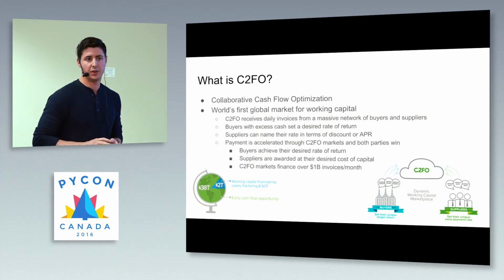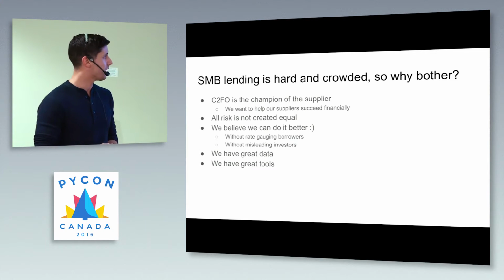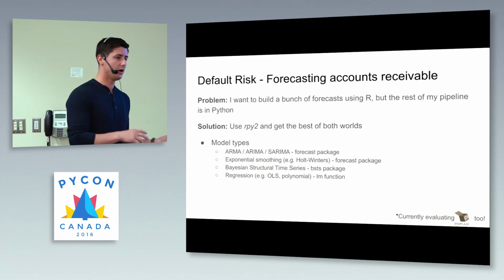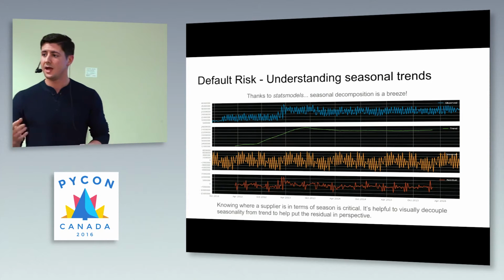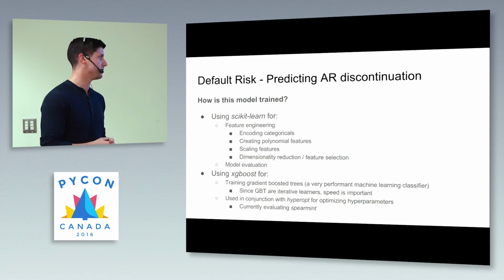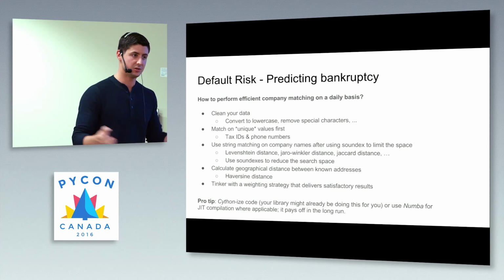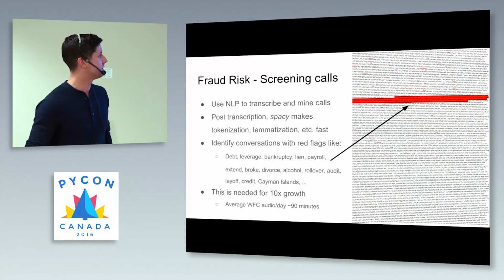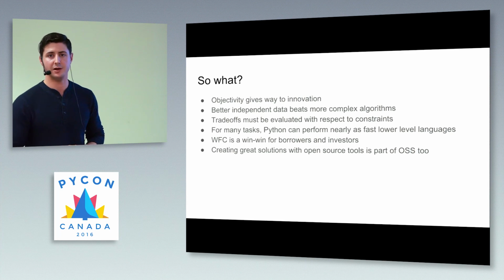Creating a contemporary lending risk management system using Python (Piero Ferrante)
Lending involves risk and in order to be a successful lender at scale that risk needs to be mitigated. We'll be discussing how C2FO has built a suite of risk management tools for underwriting and portfolio management using the PyData ecosystem, rpy2 (for integrating R), and Spyre (for building a simple web application).